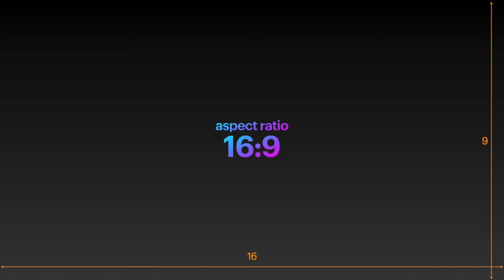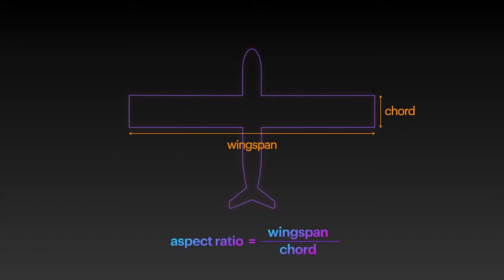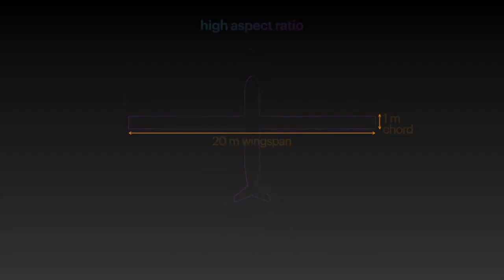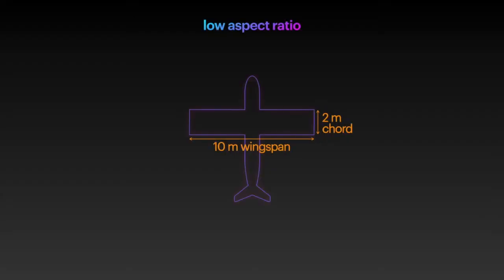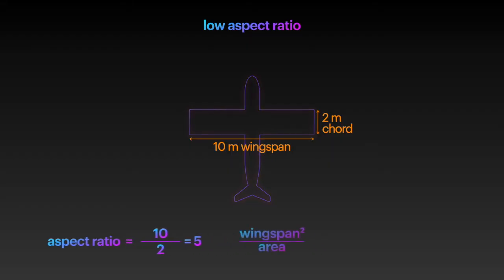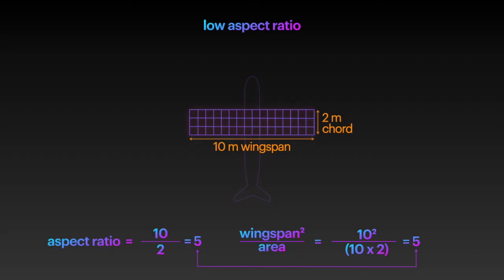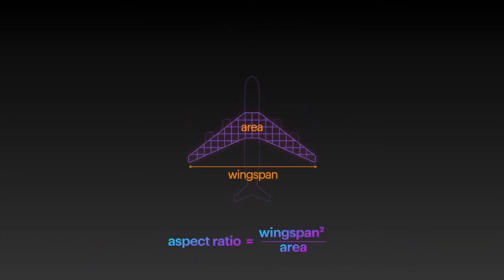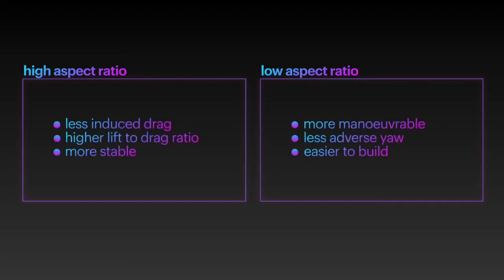What is aspect ratio?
The aspect ratio of an airplane wing determines many of its flight characteristics. Find out what they are in this video.

Ooops. I should have said "square" instead of "square root" in the video. What was I thinking...